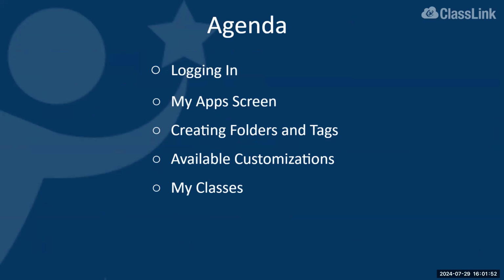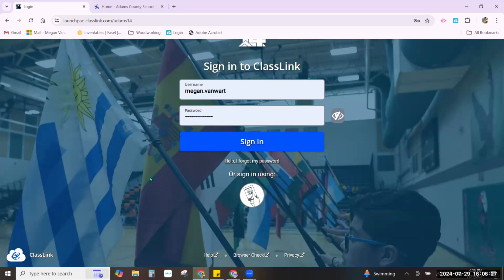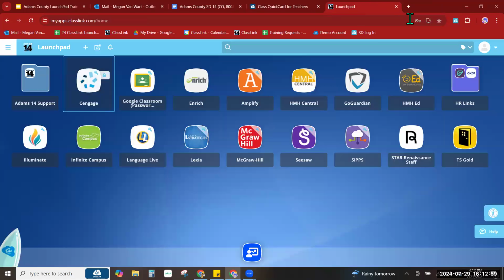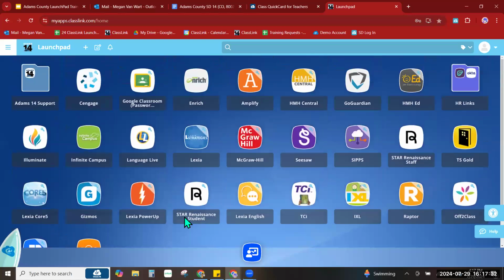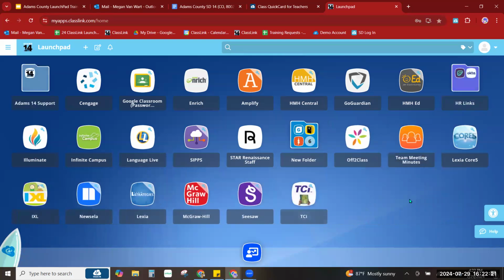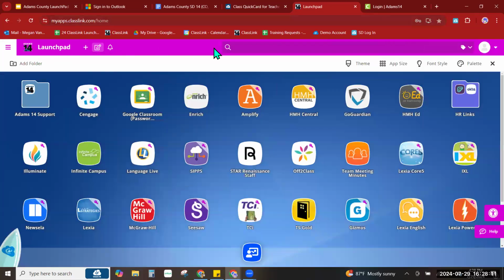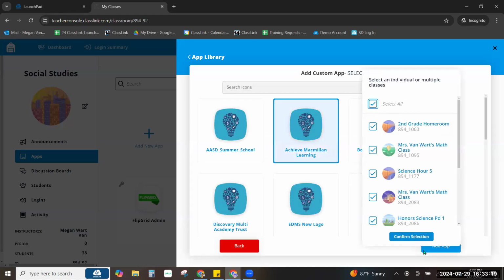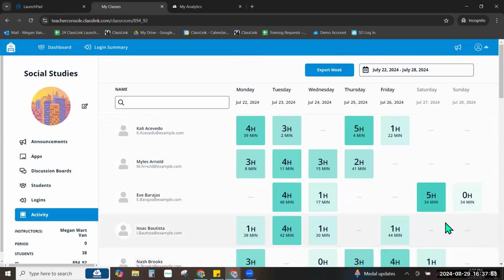ClassLink Training Recording